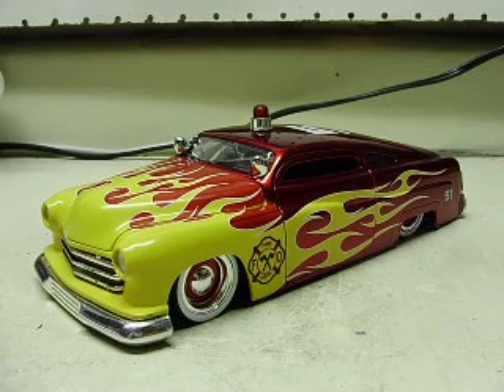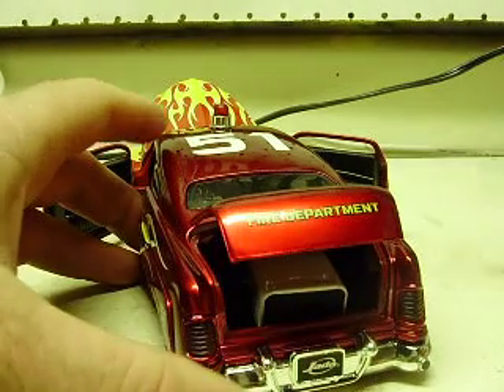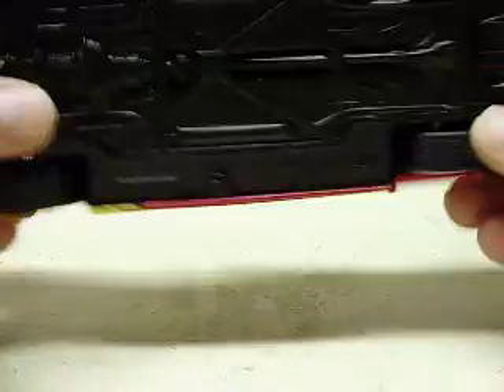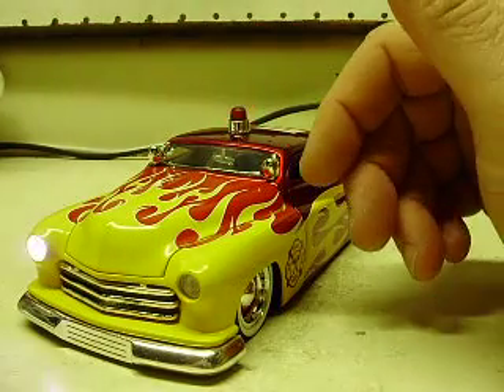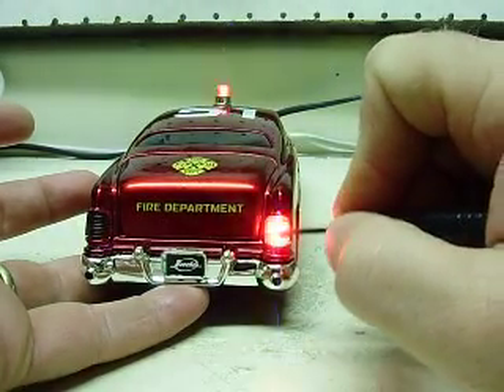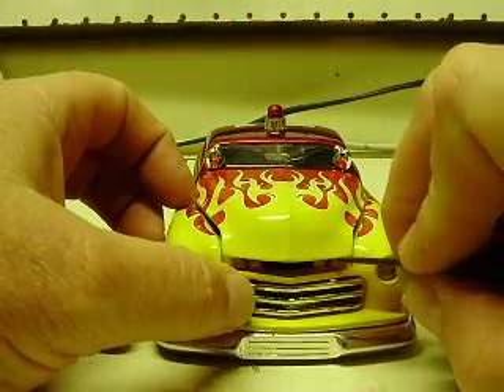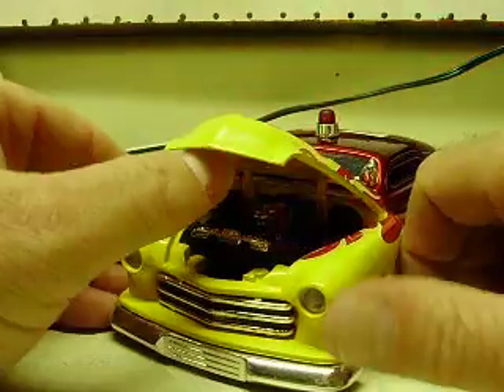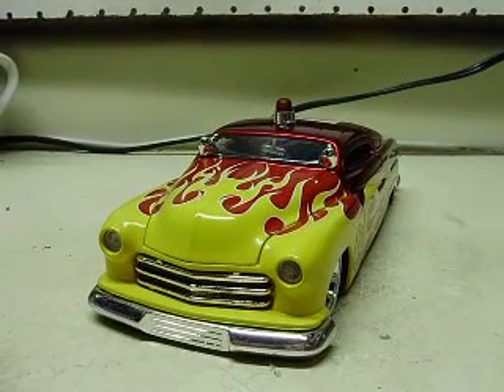Custom 1951 Mercury Fire Response Unit from JADA with working LED strobes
Sounds like I'm yelling and why in the world does my camera keep wanting to turn the picture yellow?  I'm to the point that I wish this stupid thing would just break!

Here is a 24th scale Merc from JADA that the owner wanted some LEDs installed in.  This one has head and tail light strobes along with a nice rooftop beacon strobe setup.  Thanks for the builds Greg...I appreciate the business!